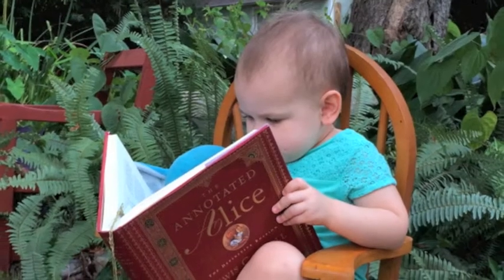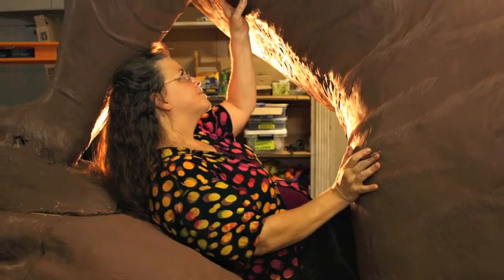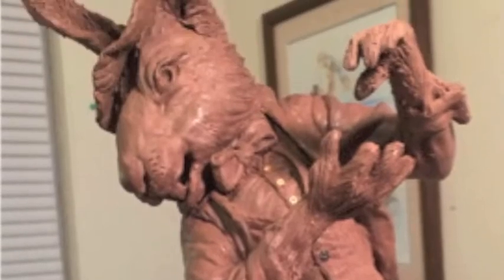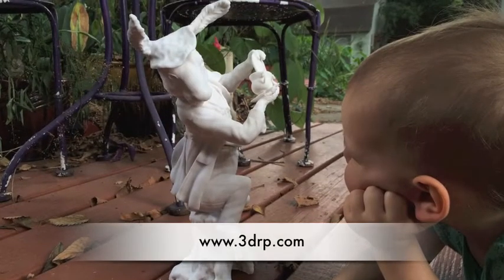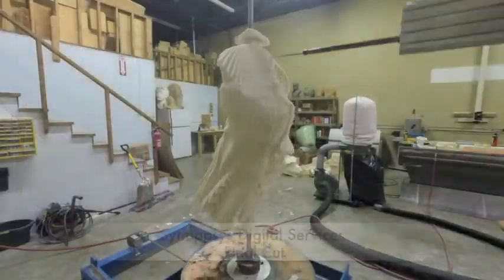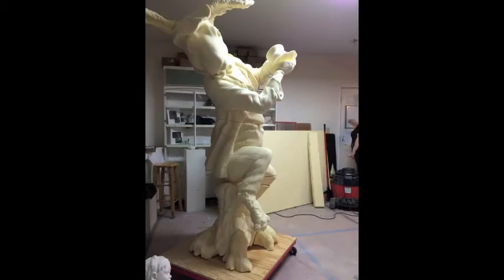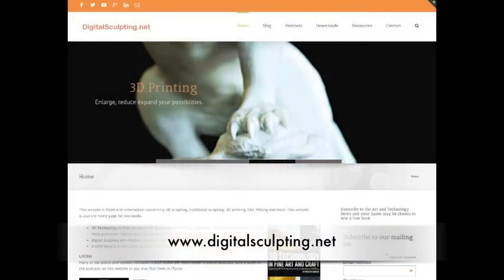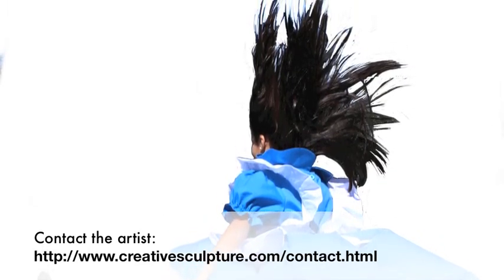The Morphing of a March Hare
How did artist Bridgette Mongeon create a sculpture of the March Hare?  Well he got big and small not with mushrooms and elixirs but with digital technology.